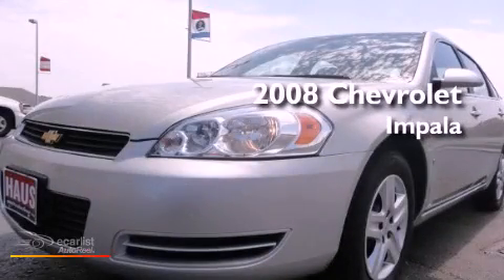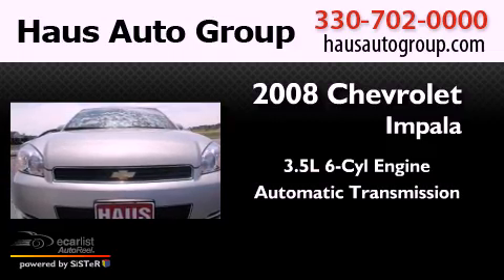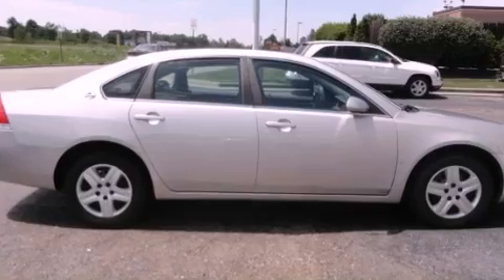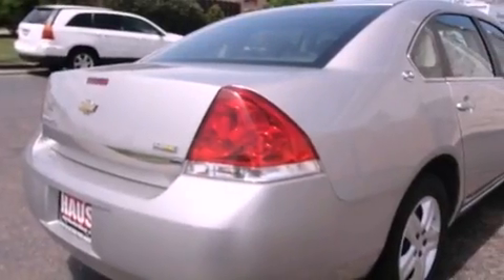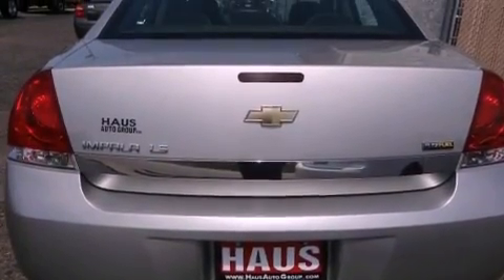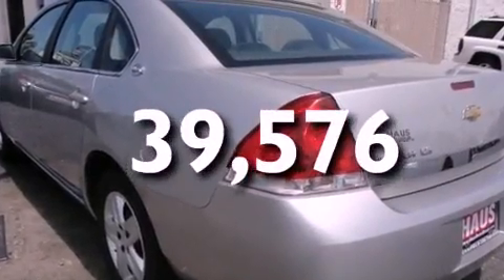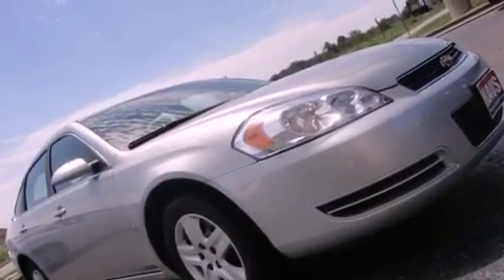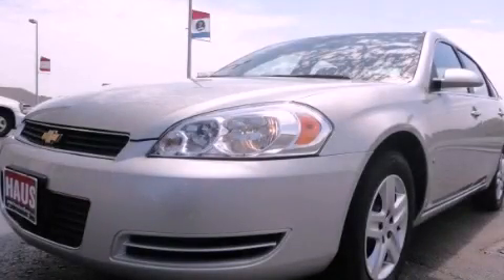Pre-Owned 2008 Chevrolet Impala Canfield OH 44406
Year : 2008
 Make : Chevrolet
 Model : Impala
 Engine : 3.5L V6 SFI Flex
 Trans . : Unspecified
 Exterior : Other
 Miles : 39,576
 Interior : Other